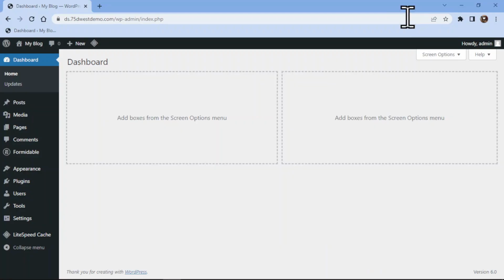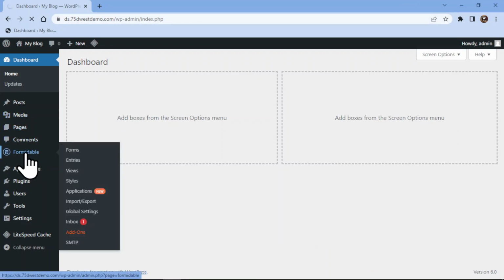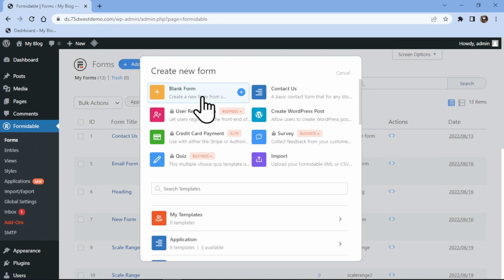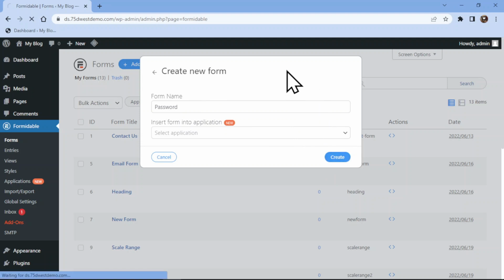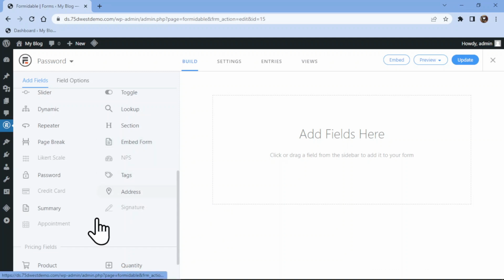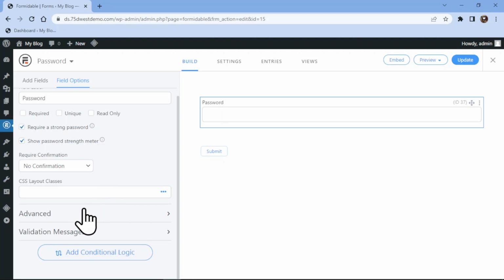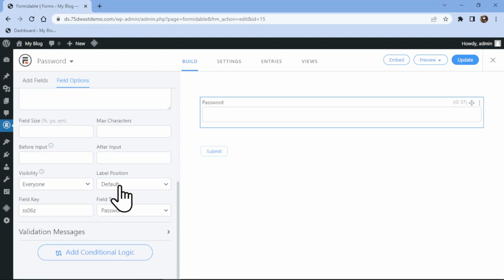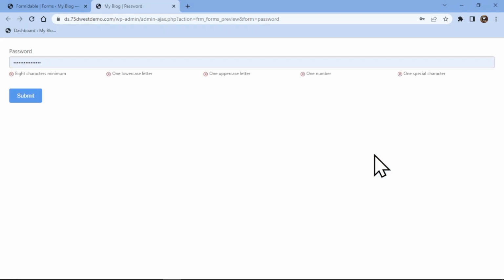How To Add A Password Field Using Formidable Forms In WordPress | WordPress Tutorial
Do you want to add a password field using the formidable forms plugin in WordPress?🤔

►In this video, you’re going to learn how to add a password field using the popular plugin, Formidable Forms, in WordPress. This is a great feature to have if you're creating a membership or login system for your website.

►Formidable Forms makes it easy to add a password field to your forms, and in this tutorial, I'll be showing you step-by-step how to do it. Whether you're a beginner or have some experience with WordPress, this tutorial is perfect for you.